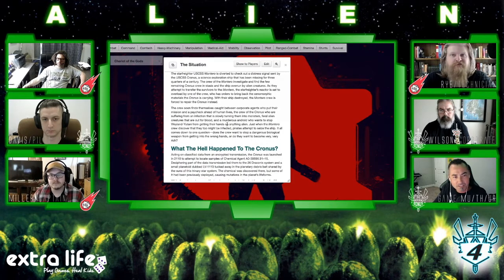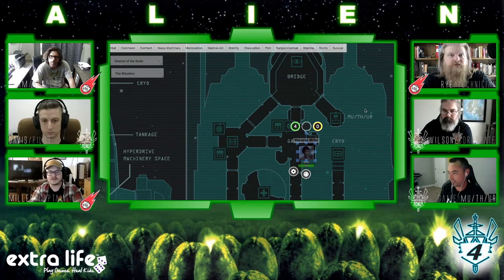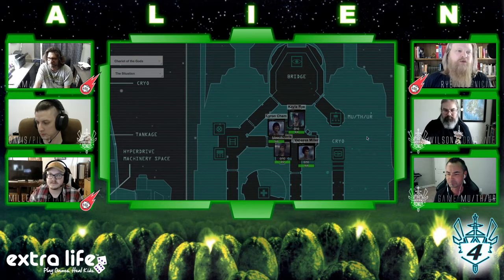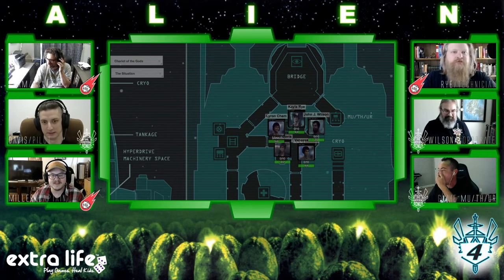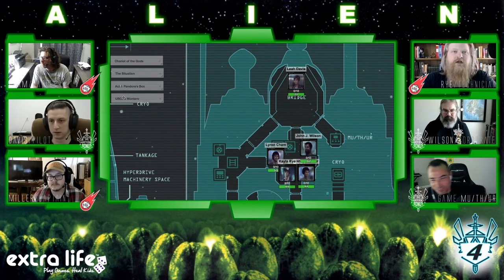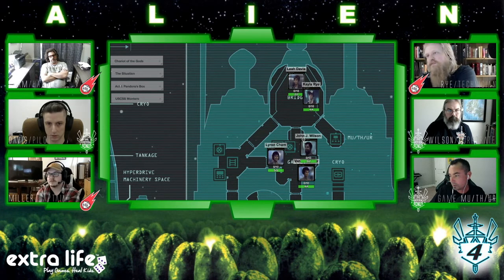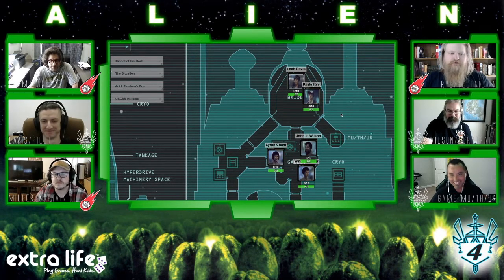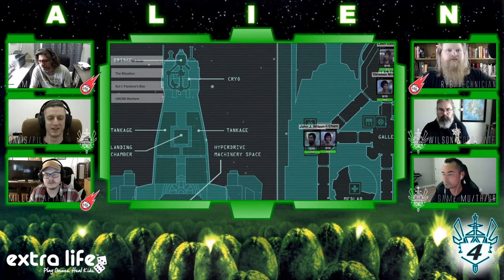Chariot of the Gods (Alien RPG) Episode 1 "Deep Space"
The crew of the USCSS Montero plans to cash in with precious cargo for a new colony but discover they are no where near their target destination.

This is an actual play of the ALIEN RPG Starter Set adventure "Chariot of the Gods."  We were joined by a few of our good friends from Twenty Sides to Every Story for this special show.

Thanks for joining us for this exciting episode at Proficiency Bonus!  We are a Tabletop Roleplaying Game (Dungeons and Dragons, D&D, D&D 5e, RPG, TTRPG) streaming network dedicated to providing you an entertaining experience.